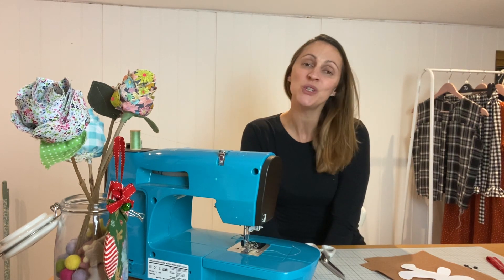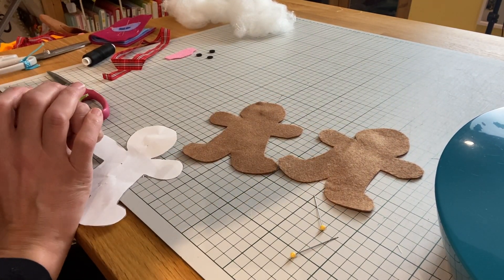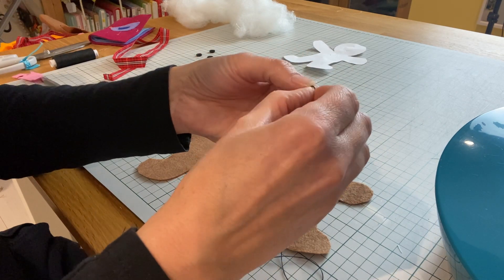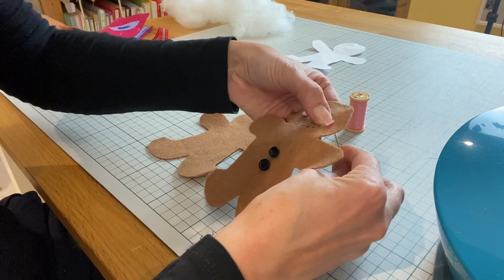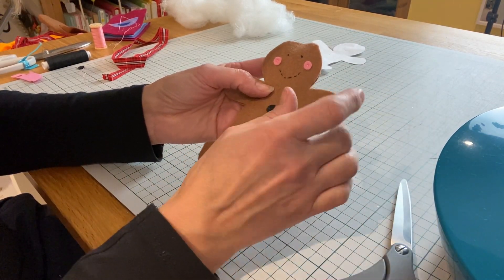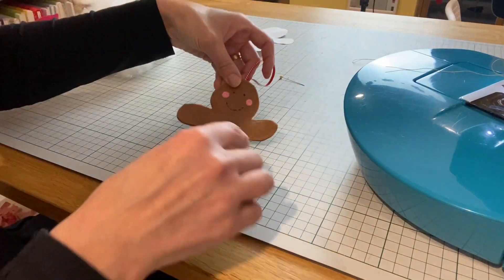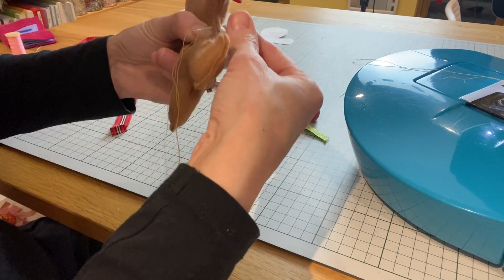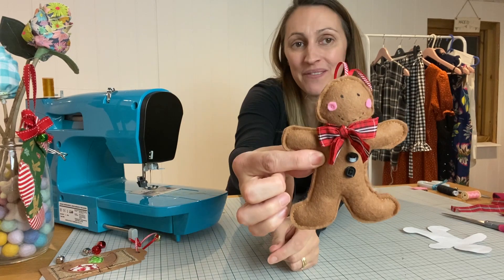How to sew a felt gingerbread man decoration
Happy December!

Join me for a month of Christmas crafts 🎄🧵

Week 2...Day 4 - Join me to make a cute felt Gingerbread man decoration

So simple to make, so grab a cuppa and spend an hour sewing with me today xx

And I’ll see you tomorrow for more mini Christmas crafts

Love Lucy xx